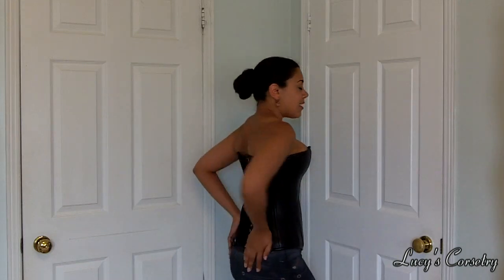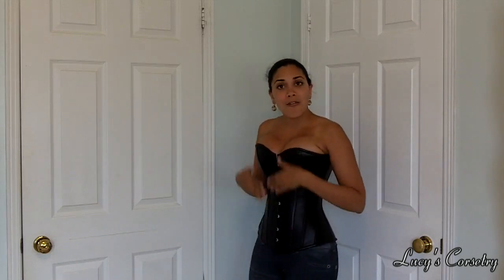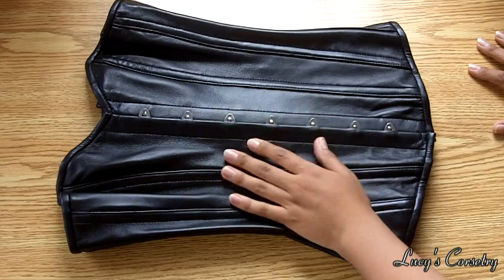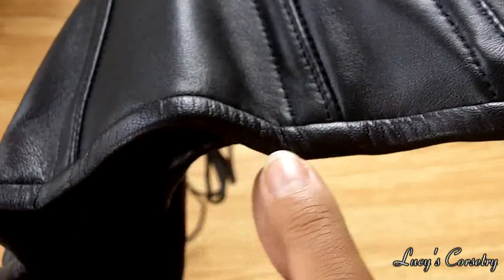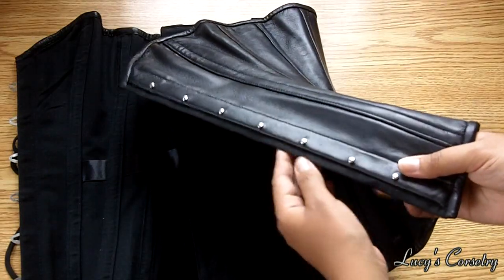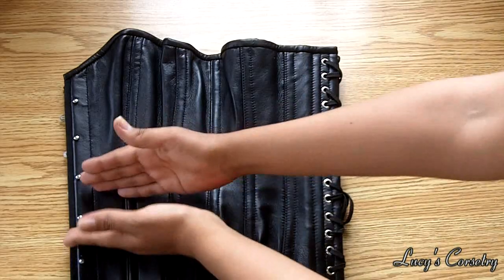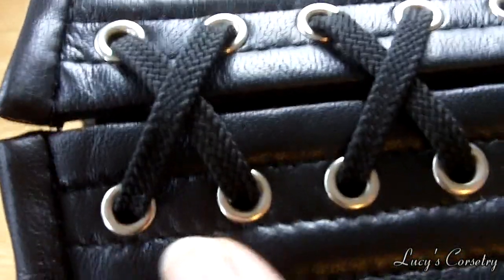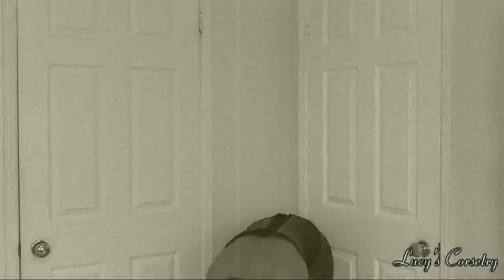Leatherotics Overbust Corset 1919 Review | Lucy's Corsetry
For those who don't understand English well, or who want extra info of my thoughts on the corset and the company.

Discussing the features of the sweetheart overbust corset (style 1919) by Leatherotics, finished in black leather.

Read my "extra thoughts" on this corset and the company.

Discussing the features of the skirted overbust corset (style 1810) by Leatherotics, finished in lavender and silver brocade. You can find it at Leatherotics here (although other colours are available):

I ordered this corset as a "semi-custom" (the torso was lengthened, but the circumferential measurements were not changed). This review is unpaid and all observations are my own.